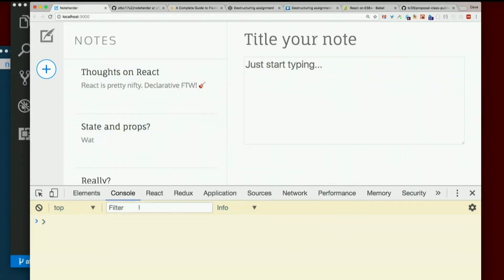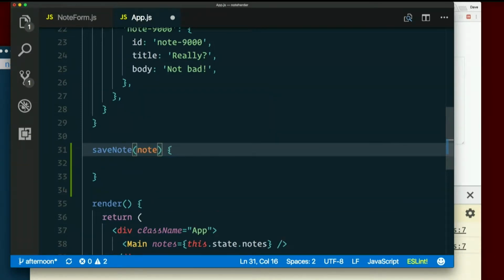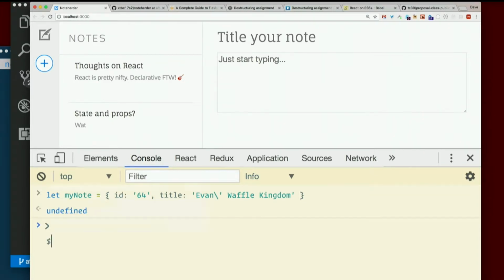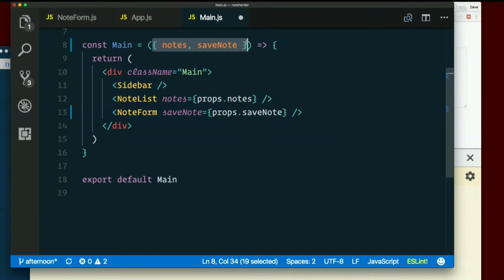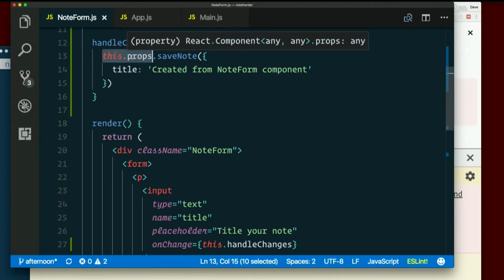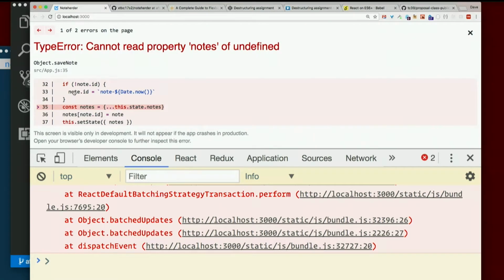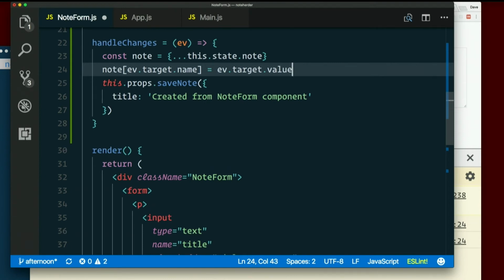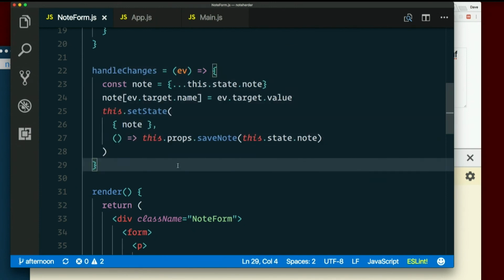Day 8 - Afternoon, part 9: Methods as props, property initializers - XTBC 2017 Session 2